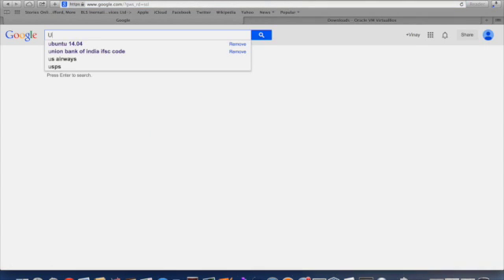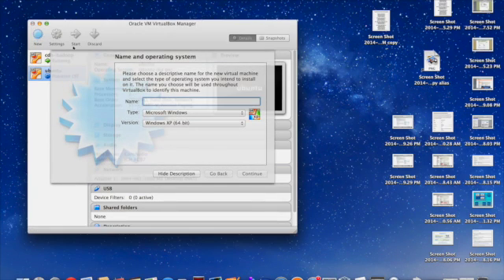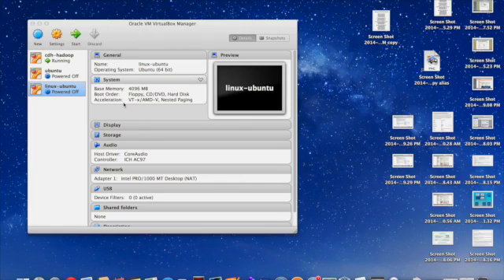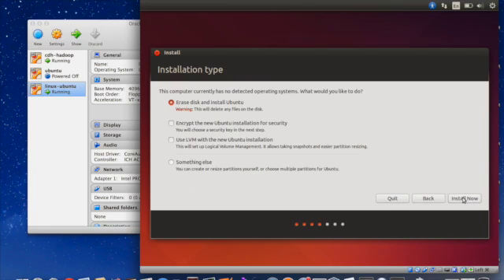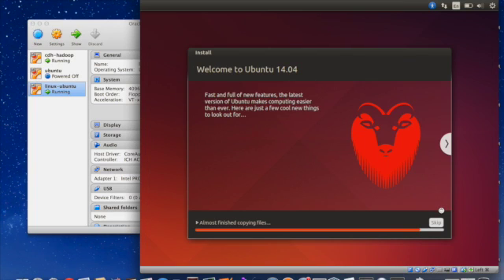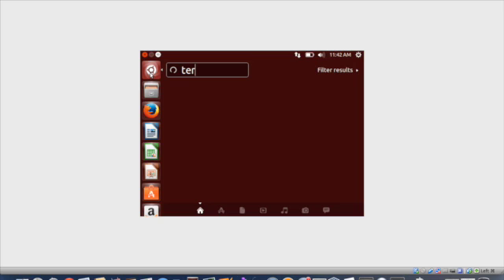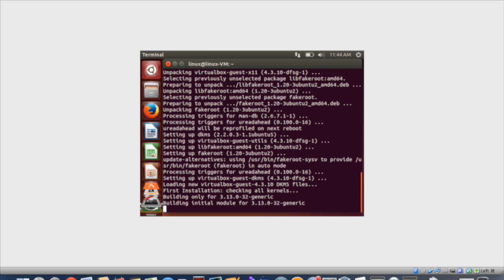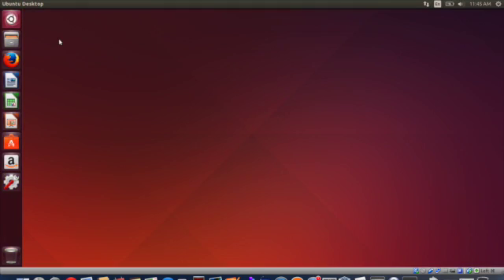Installing Ubuntu 14.04 on Oracle VM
This video is about Installing Ubuntu 14.04 on Oracle VM